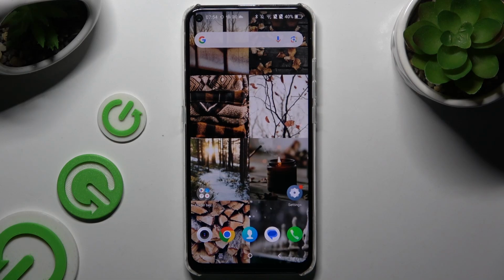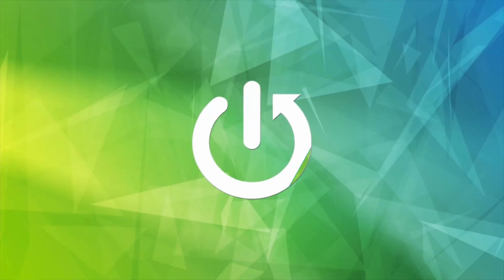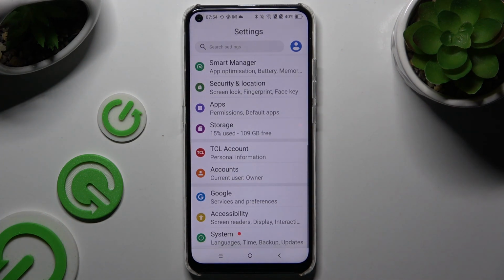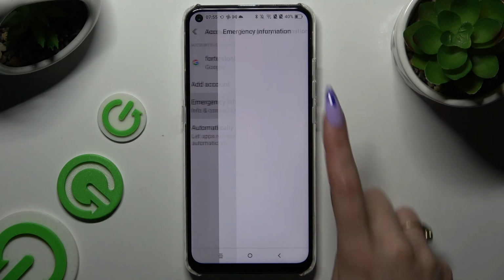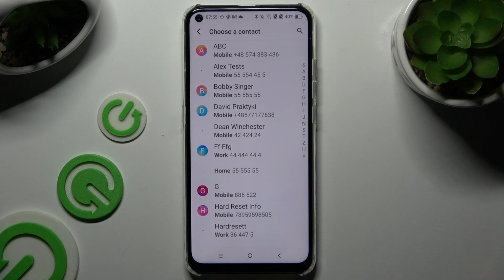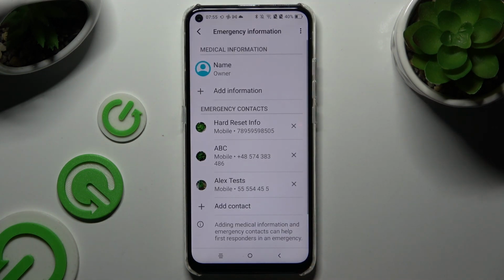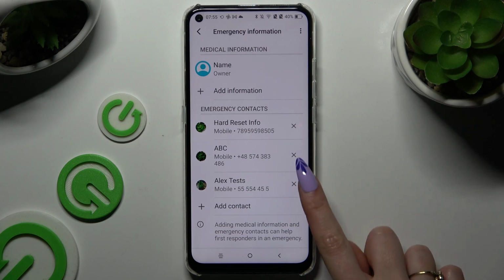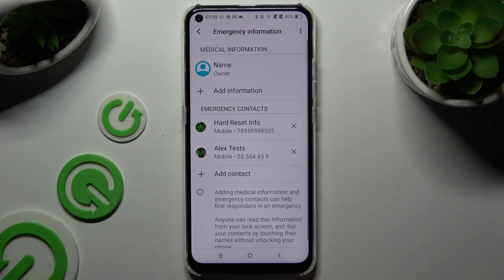How to ADD Emergency Numbers on TCL Plex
Learn how to add emergency numbers on your TCL Plex for quick access in case of an emergency! This step-by-step guide will show you how to save important contacts that can be accessed even when your phone is locked, ensuring help is just a tap away.

Questions for Viewers:

Do you have emergency numbers saved on your device for quick access?
Have you ever needed to use your emergency contacts in a critical situation?
Would you like more tutorials on customizing safety features on your TCL Plex?